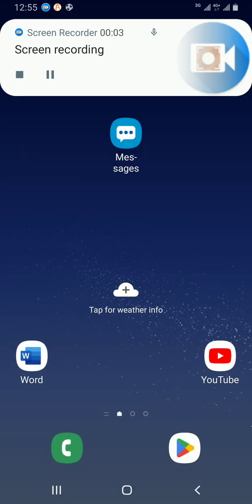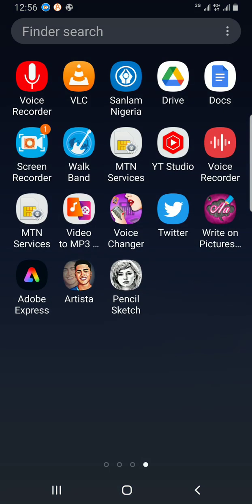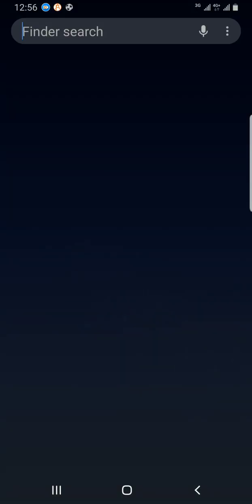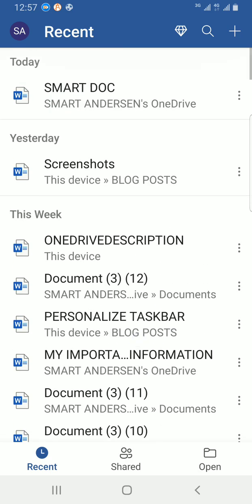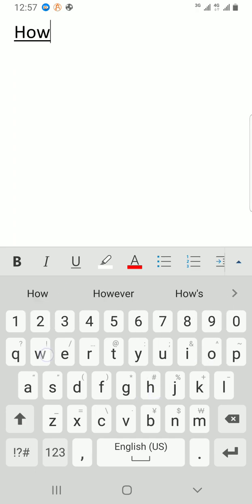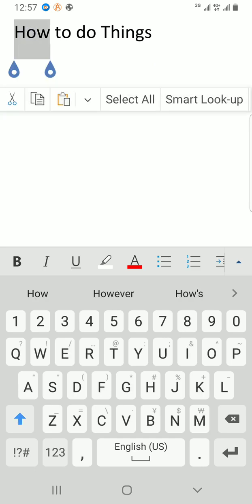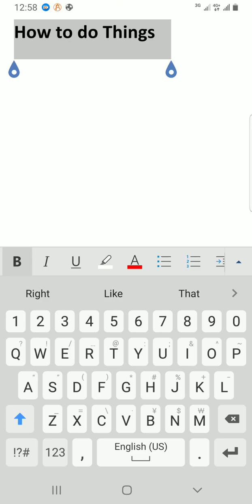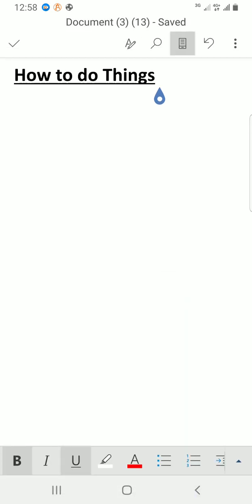How to Bold and Underline Text in Microsoft Word Mobile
Learn how to bold and underline text in Word mobile app. You will learn how to make text in your Word document bold. You will also learn how to underline text in Word document.